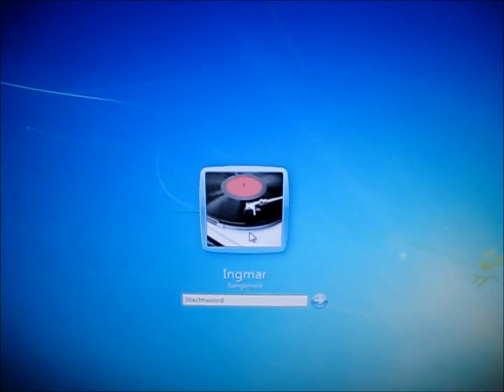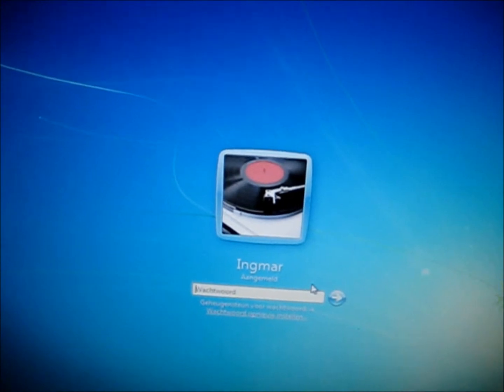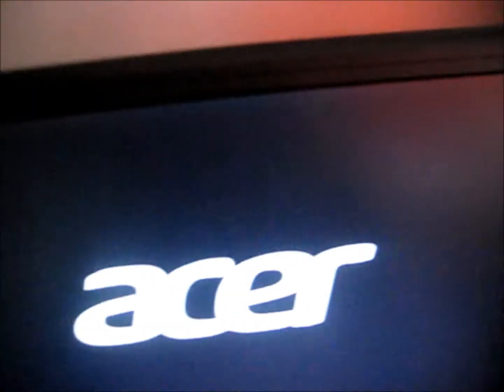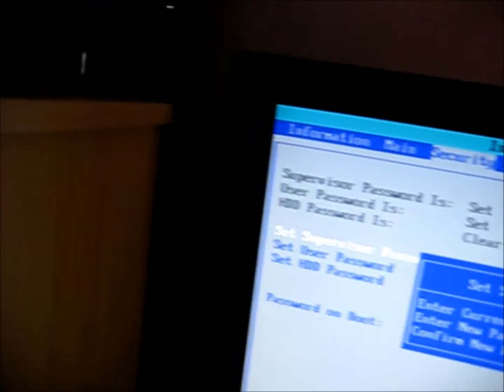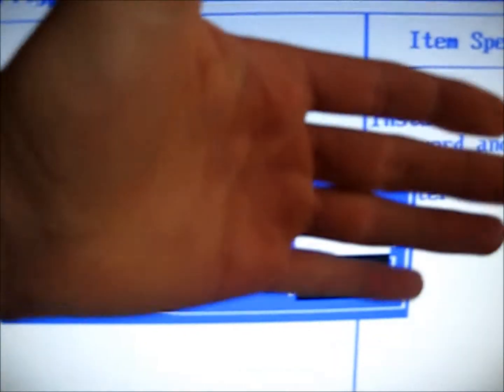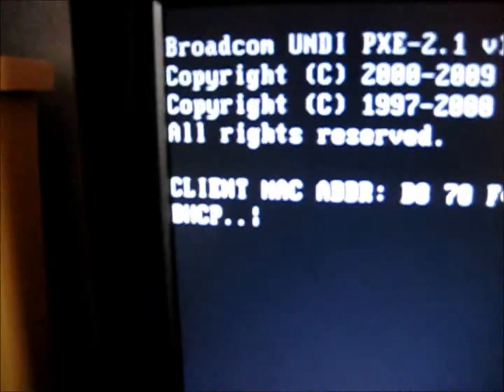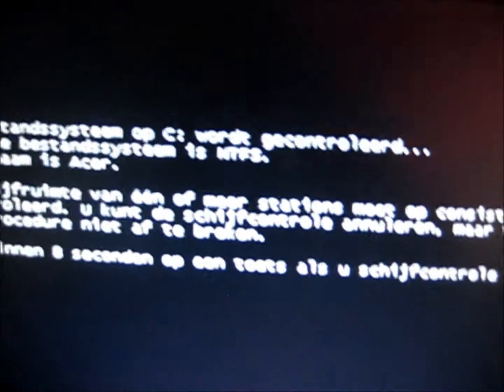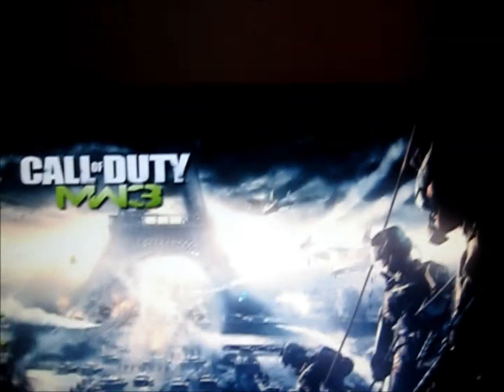How to Fix a lost password in Windows 7 (FREE) [HD]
Everyone probably ever lost their pass in Windows 7. And it could be really annoying, and it almost always turns out to a expansive recovery thing or so. So what to do if you DONT wanna spend money on it? Just watch the video and you'll find out!